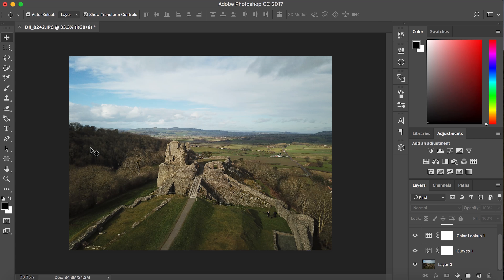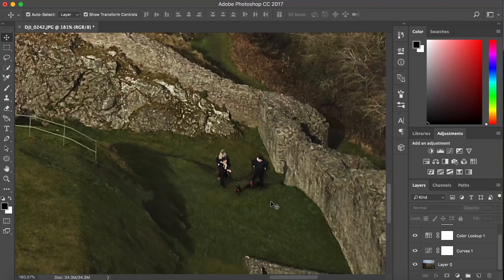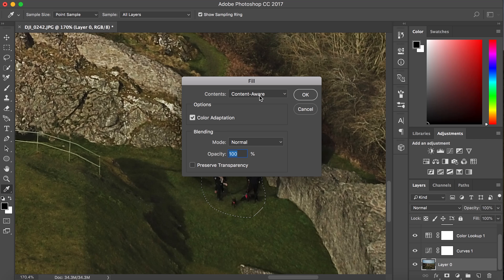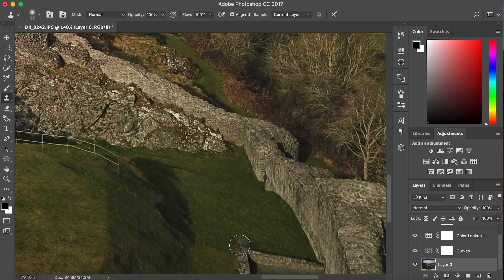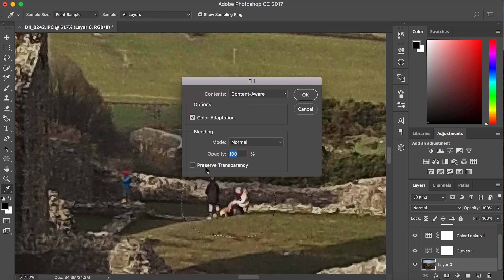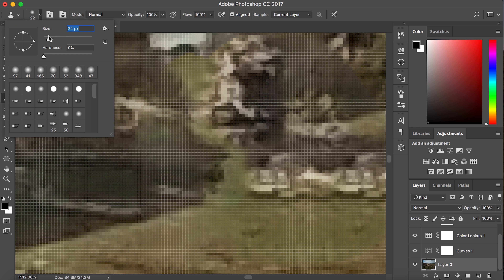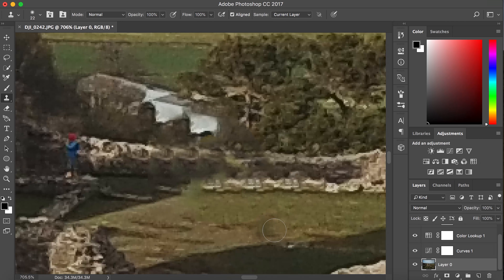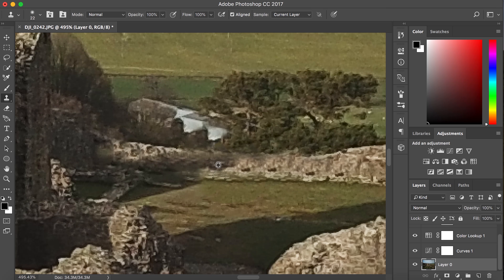REMOVE PEOPLE IN PHOTOSHOP IN 1 MINUTE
Hey it's Luke.

In this video I'm going to show you how to remove people from any video using Photoshop